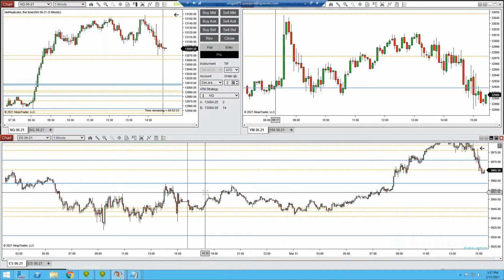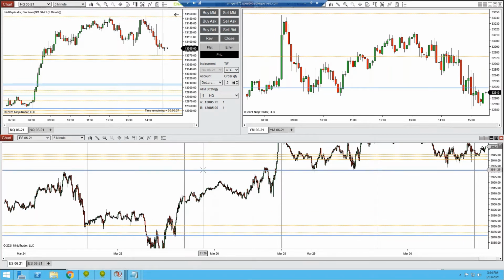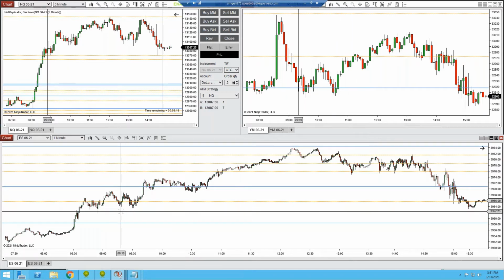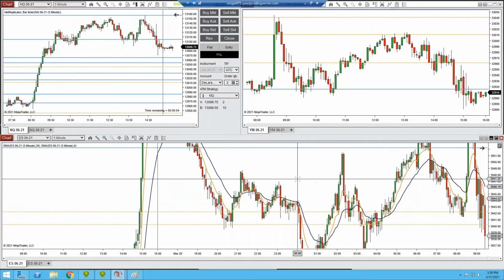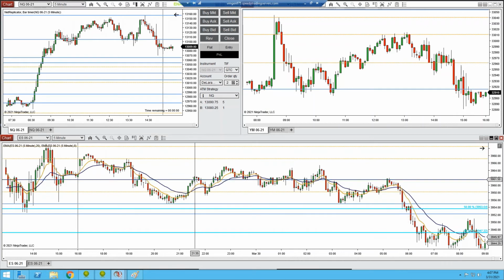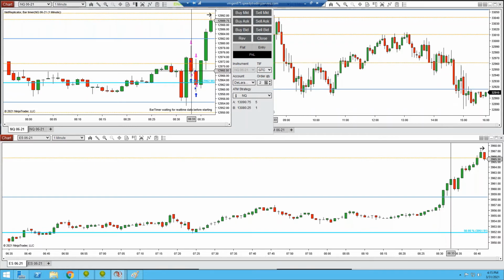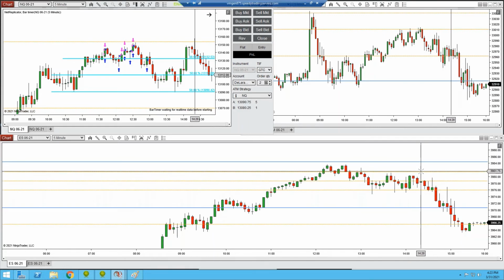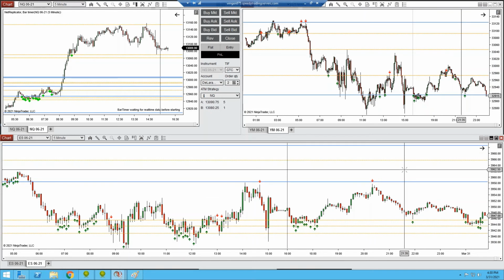Prediction Point Strategy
Click here to sign up for a Free 30 Day Prediction Point Trial –